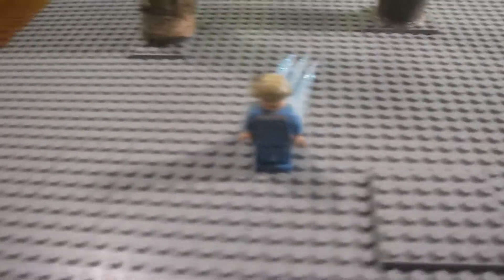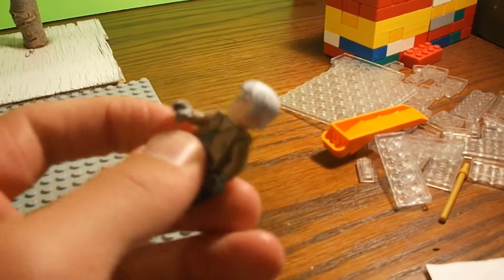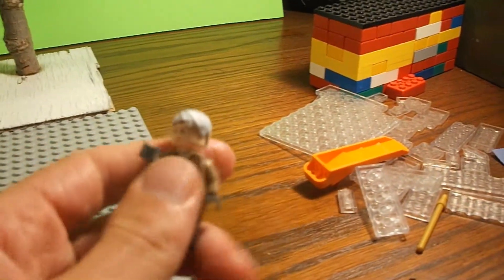Jack Frost Vs Elsa Update